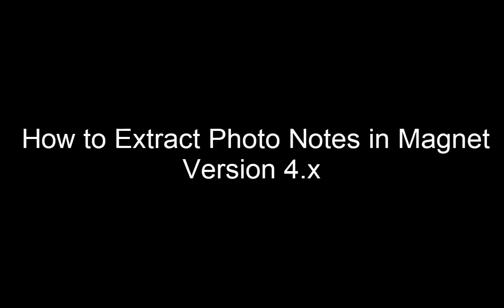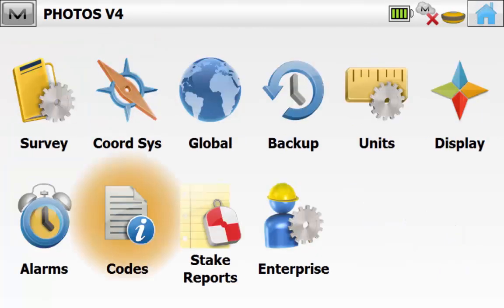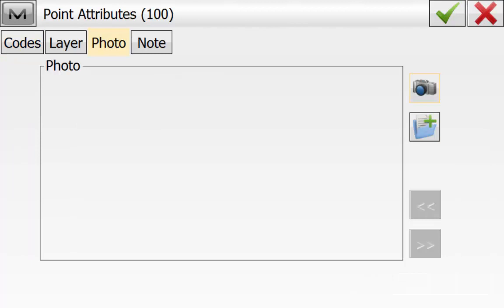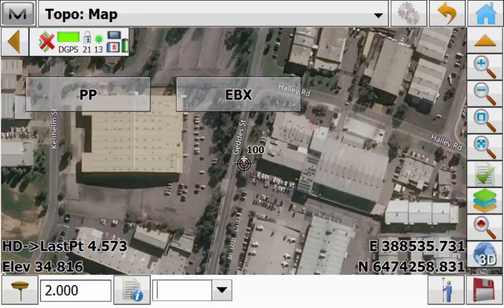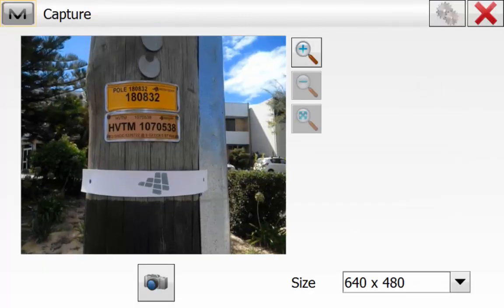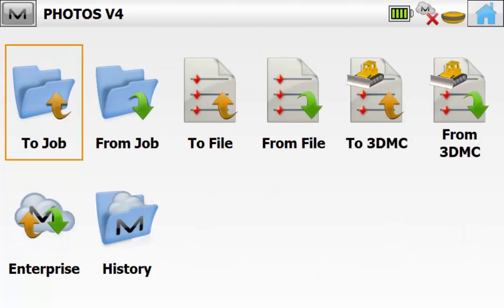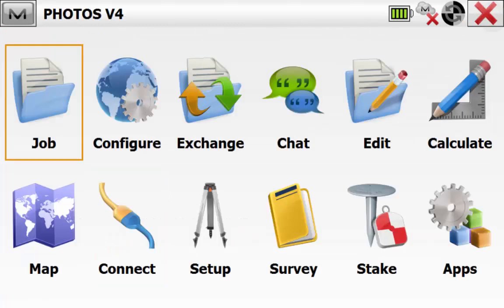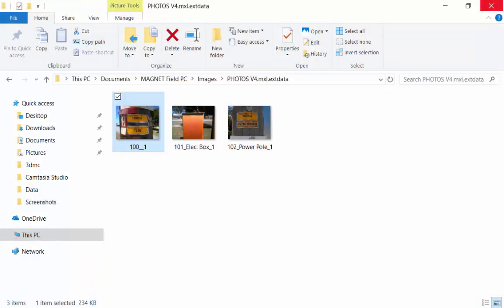HOW TO: Export Photo Notes in MAGNET Survey 4.x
This video focuses on Magnet Field and how the user can extract their photos taken in the field and get a usable image file from it.